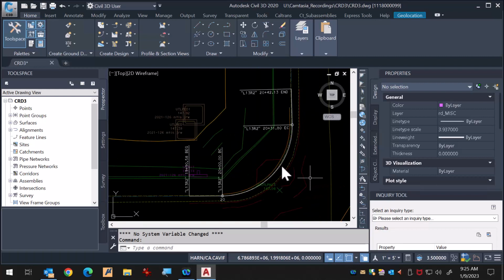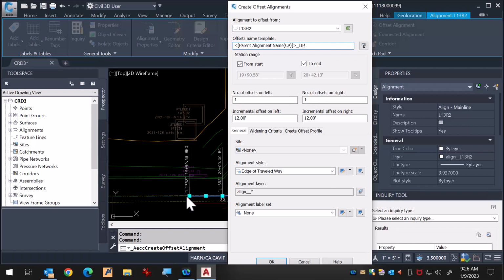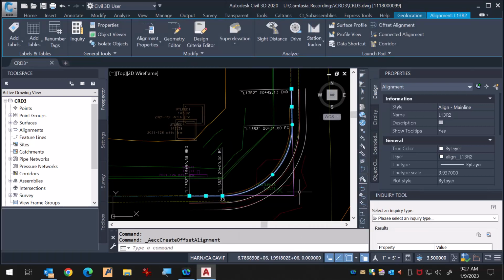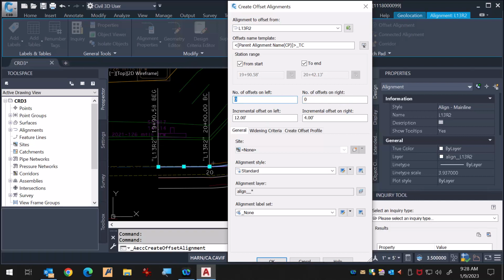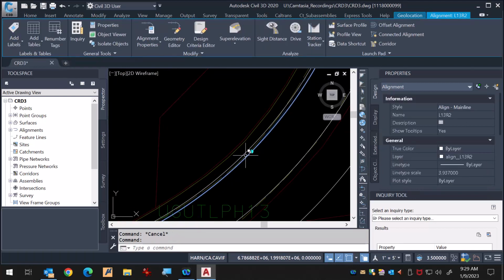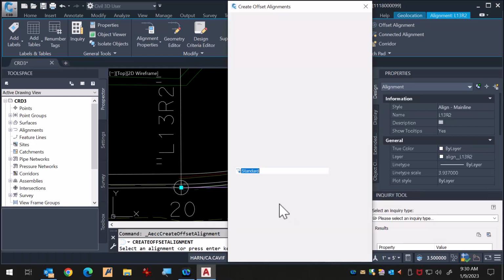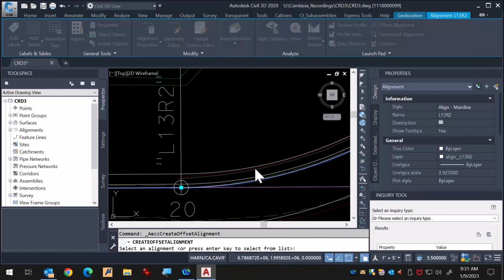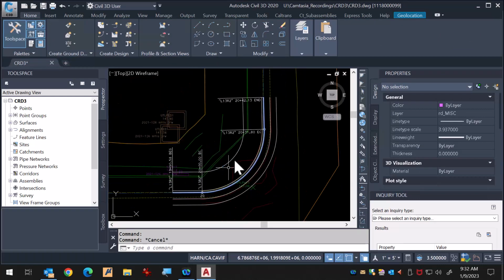CRD3 - Creating Offset Alignments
This video will show you have to create Offset Alignments in Civil3D from your Flowline Alignment.